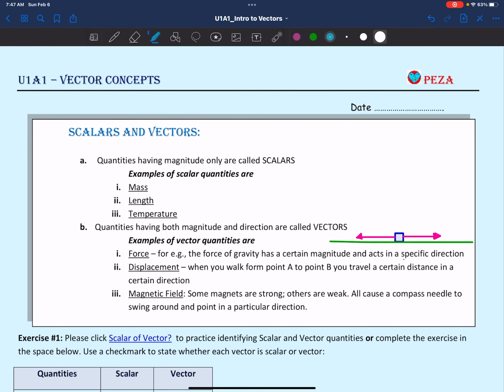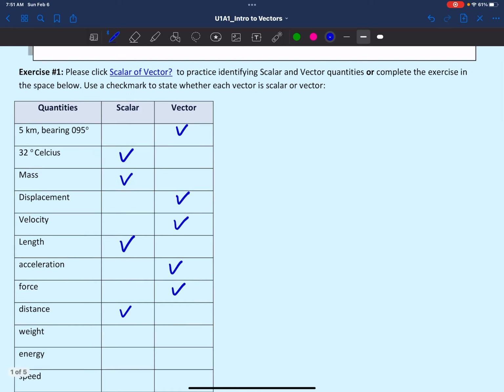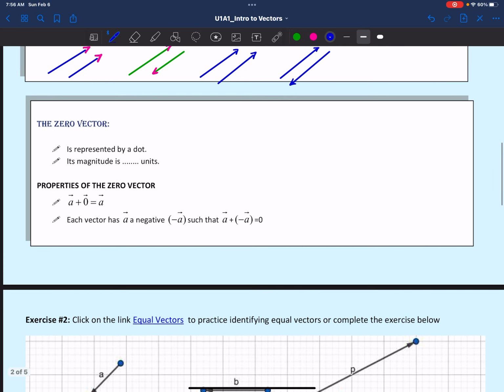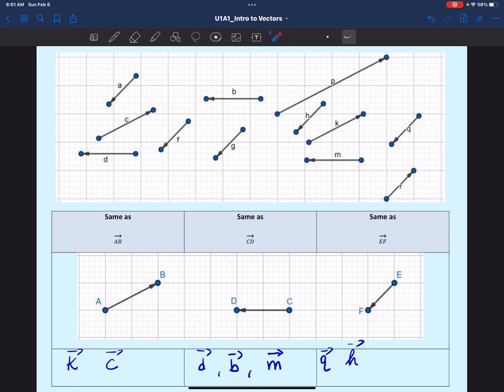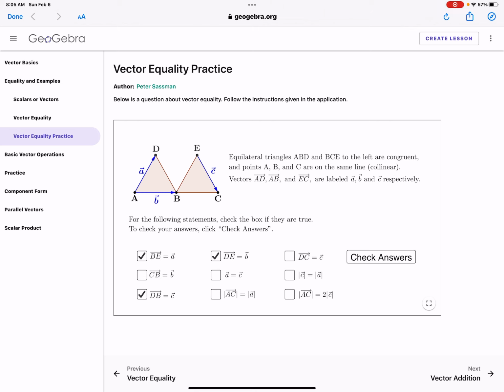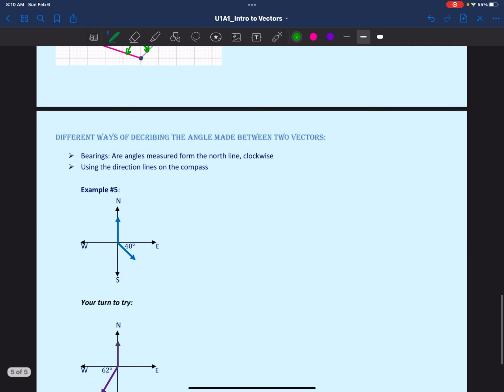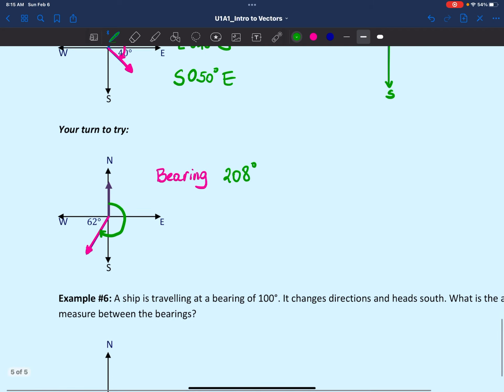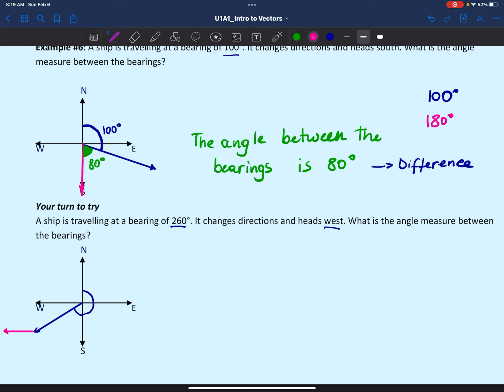November 24, 2022